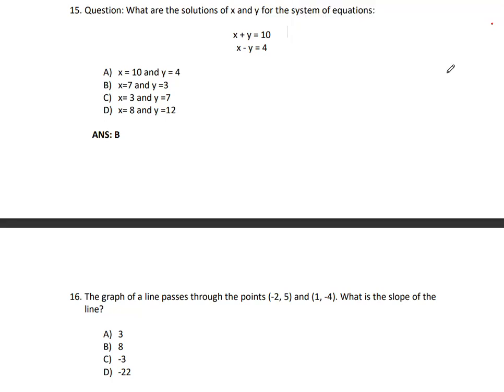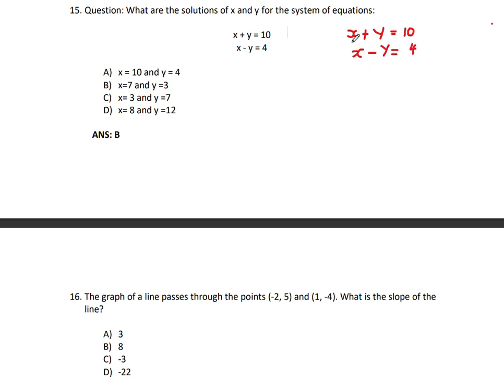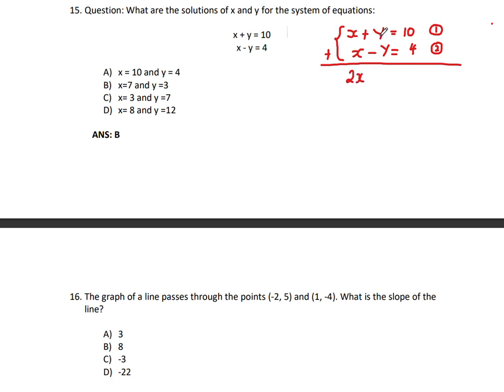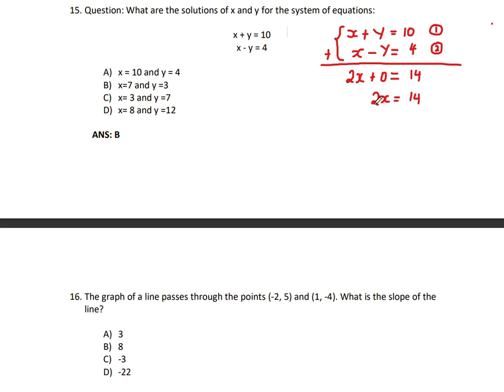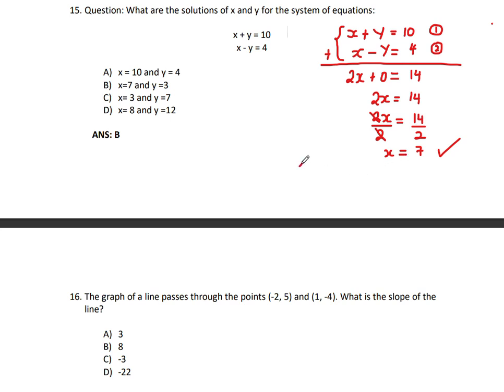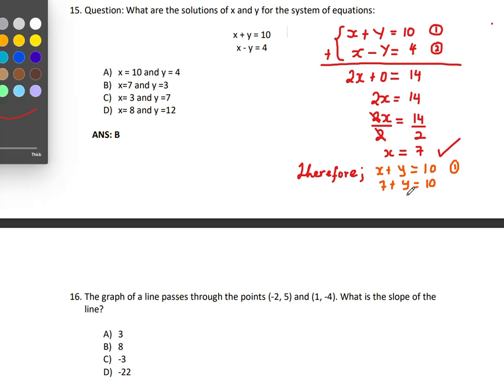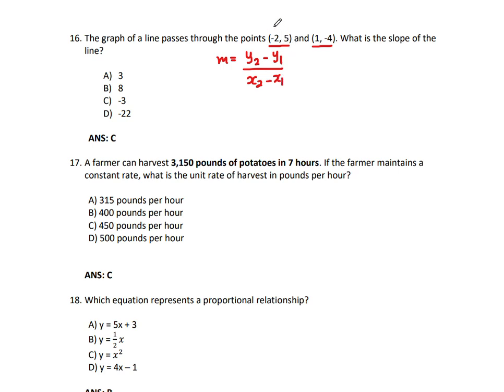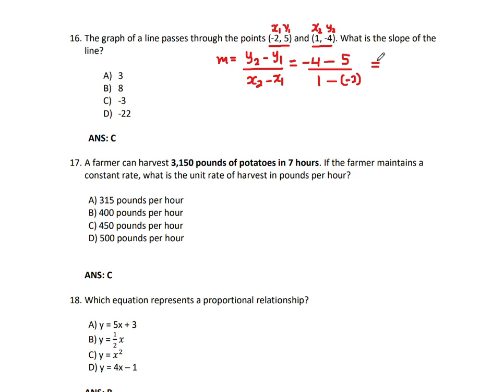SBAC Math Prep for Grade 8 Part 6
This is the 6th installment in my special series on preparing 8th grade Middle School students for SBAC examinations.